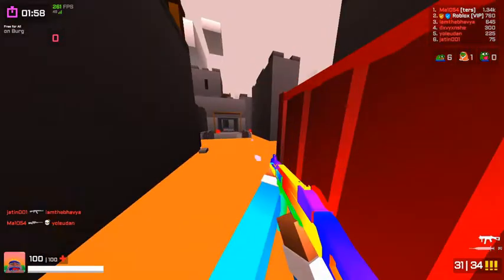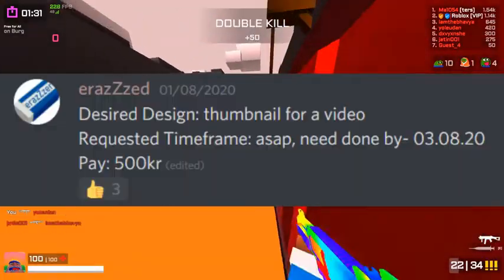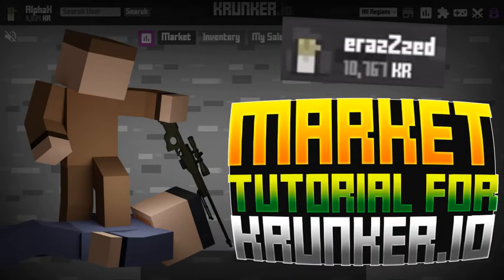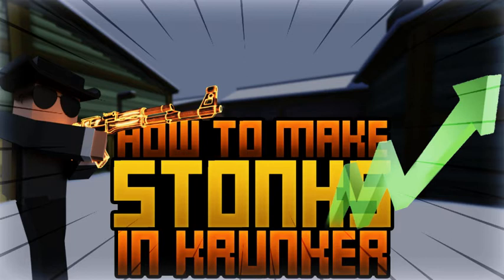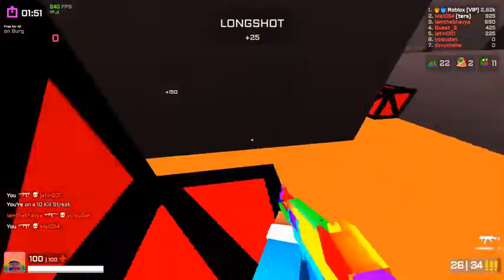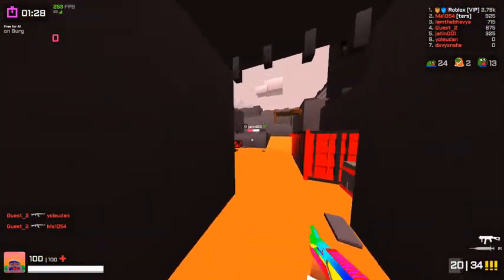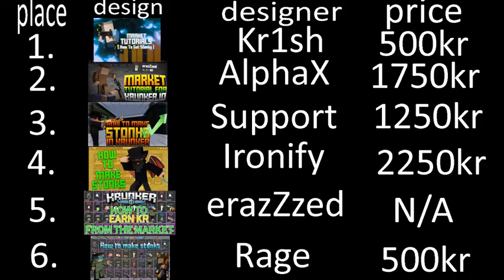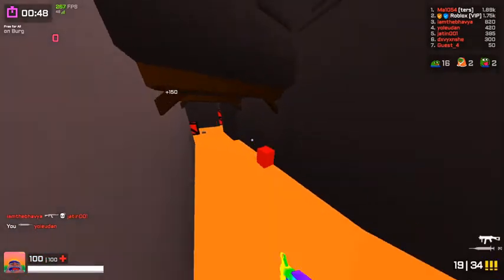I hired 5 different krunker GFX designers to make me a thumbnail for the same video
If you're new to krunker and don't have an account, click on this link to make one:

gameplay by milerobloxfan